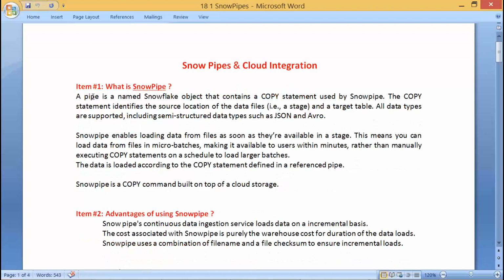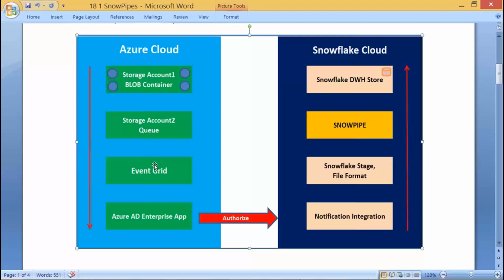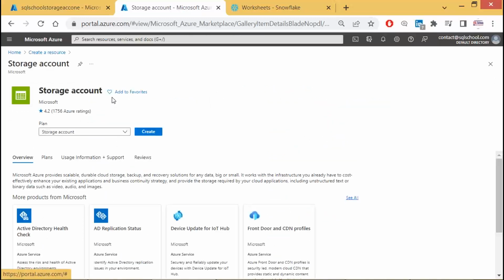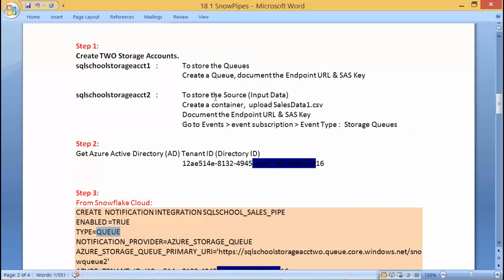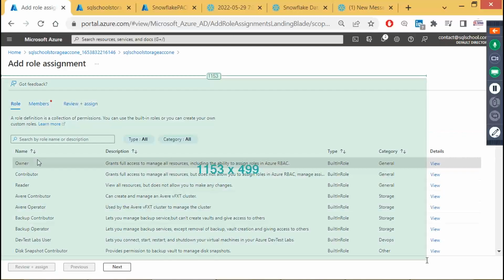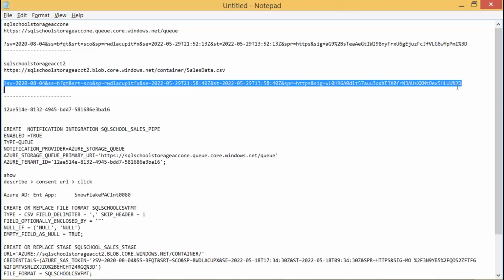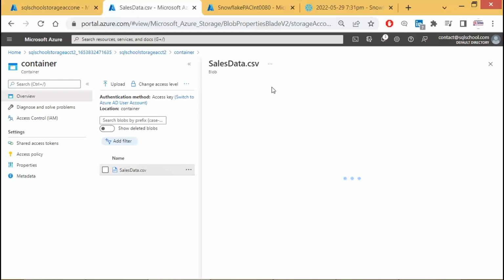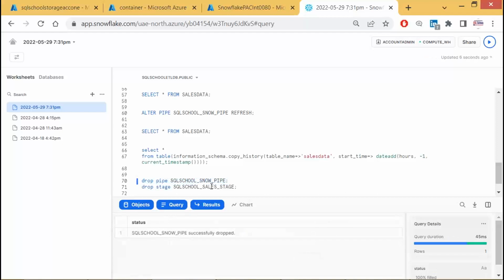SnowPipes | Snowflake Incremental Loads | Azure Storage with Snowflake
With Azure Storage BLOB, Storage Queues and Azure Enterprise Applications.